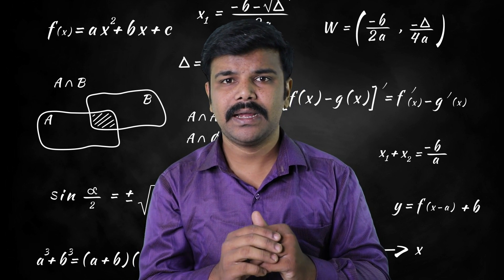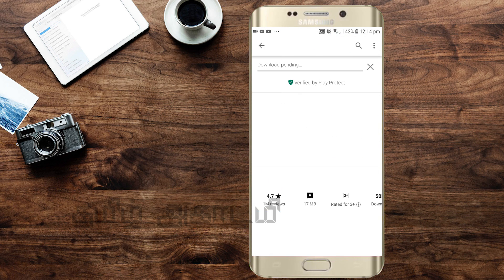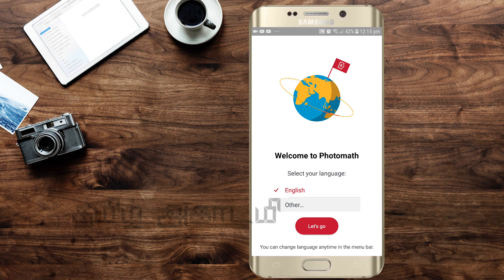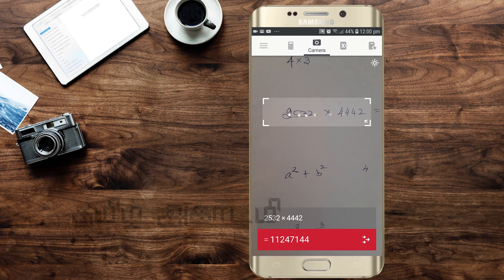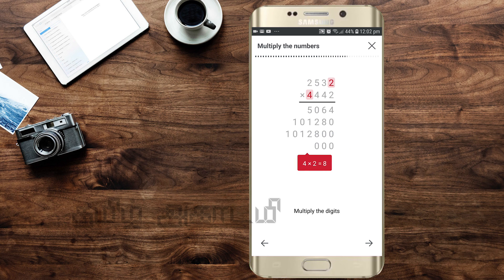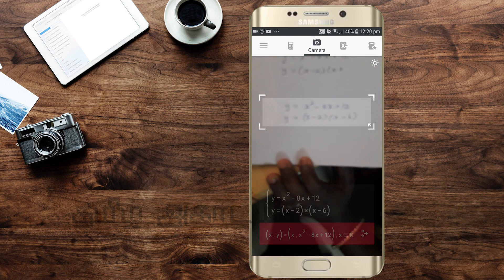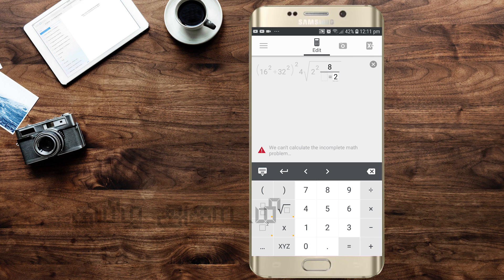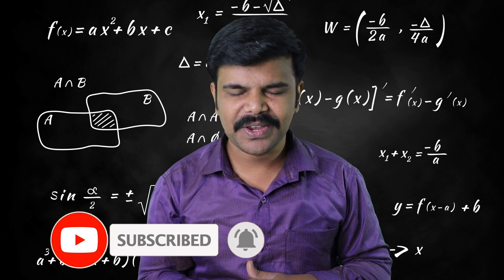இந்த ஆப் இருந்தால் நீங்கள் கணக்குல புலி| Photomath App in Tamil | தமிழ் அகாடமி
PhotoMath is an app that can solve math problems by just pointing your camera to them. The app works very similarly to QR readers, and shows you the solution for the problem in seconds.

Media Partner : Tamil Academy